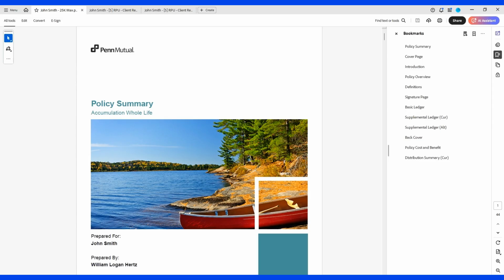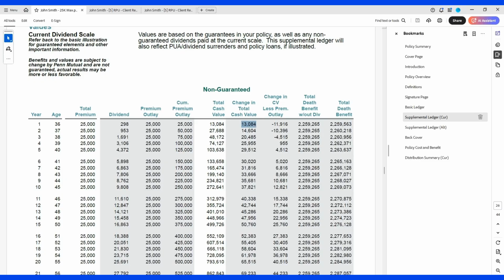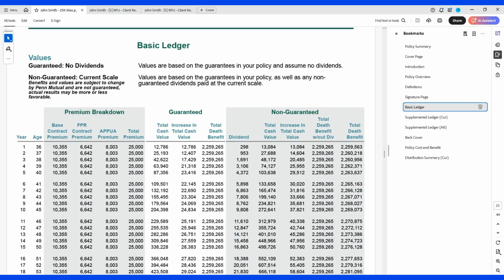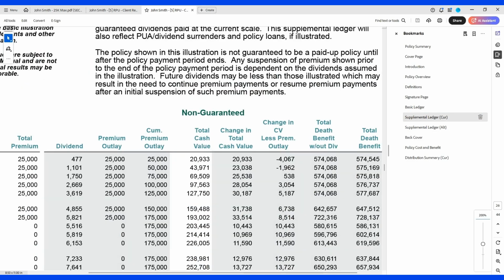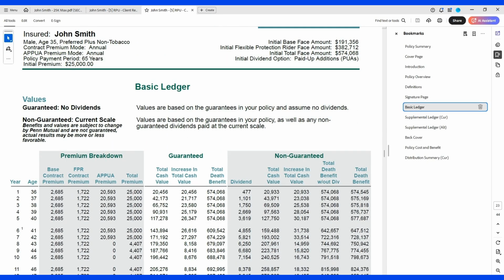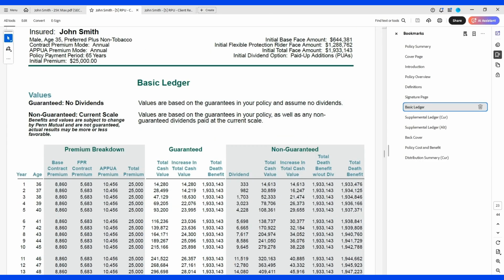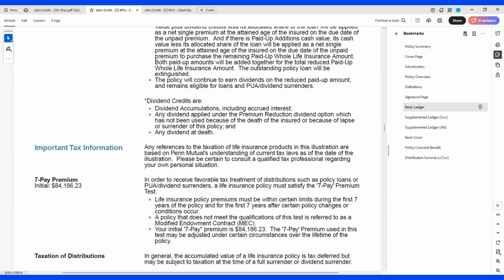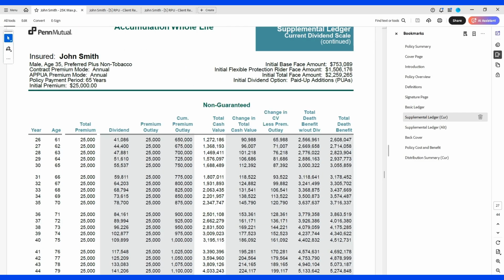Case Design Basics - High Base Premium is GOOD!!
Velocity Banking with a First Lien HELOC
Refinance your mortgage into a first lien HELOC, or buy a house with first lien HELOC to greatly optimize your paydown:

Costco Insurance Program
Switch your home / renters / auto insurance to Costco - I saved hundreds this way:

EASILY CREATE HIGH QUALITY VIDEO

LINKEDIN COACHING
Get 200+ prospects and 10+ more weekly sales conversation via Social Sales Link

Timestamps
0:00 Case design vs policy design
3:05 Example premium structure
4:25 Long term oriented policy
5:30 Base premium is the foundation
6:40 High base premium is vital
8:45 Short term oriented policy
10:10 Drawbacks to the smaller base premium
13:00 Comparison of long term performance
14:55 Beware skinny base premium designs
19:50 Understanding the tradeoffs